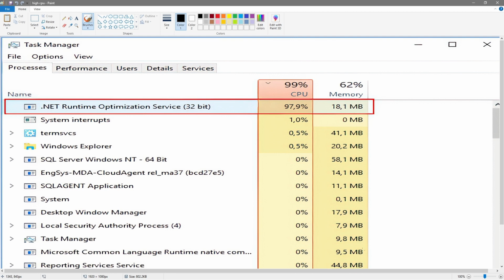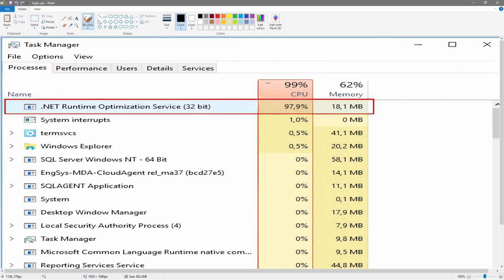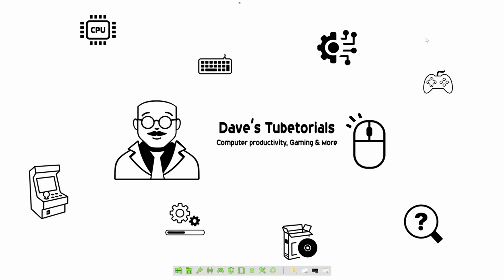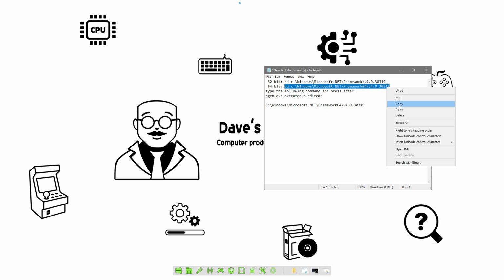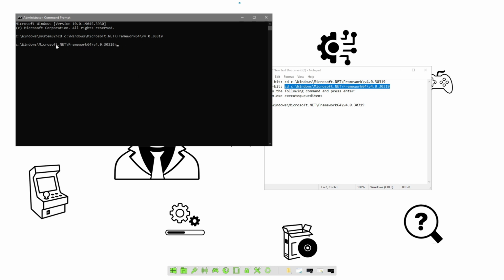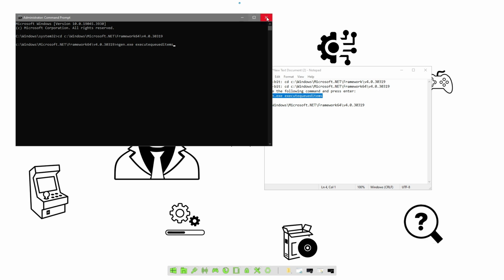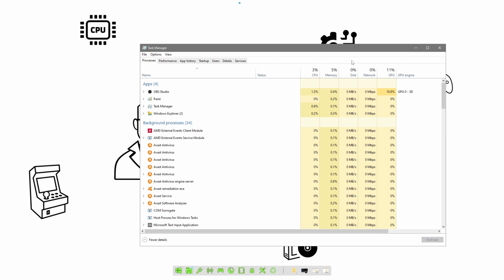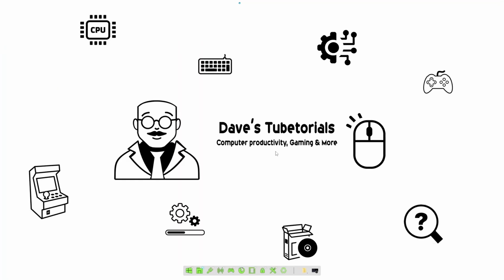Possible fix for High CPU Usage with .Net Optimization Service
This little fix worked wonders for my Wife's Computer hopefully it will help you. Watch the vid and use the commands below in command prompt.

for 32 bit systems use this line
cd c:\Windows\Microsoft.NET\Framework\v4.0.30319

for 64bit systems use this line
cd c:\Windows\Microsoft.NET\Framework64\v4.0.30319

Once one of the above lines has been run paste line below

ngen.exe executequeueditems

If you want to make sure its not a virus check out these